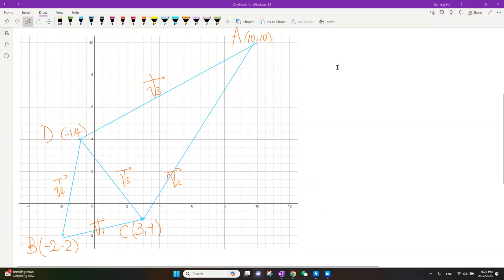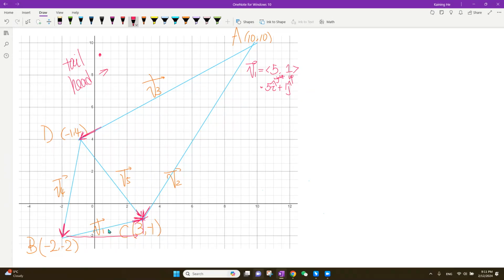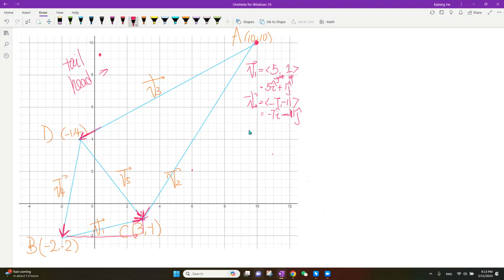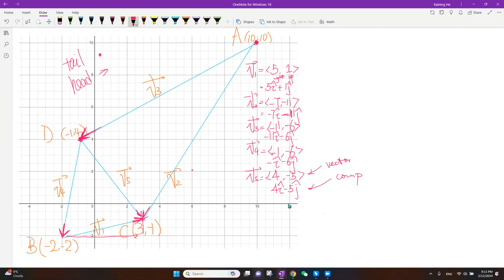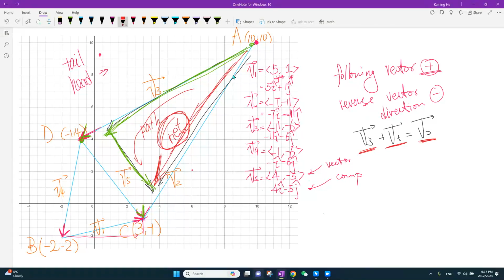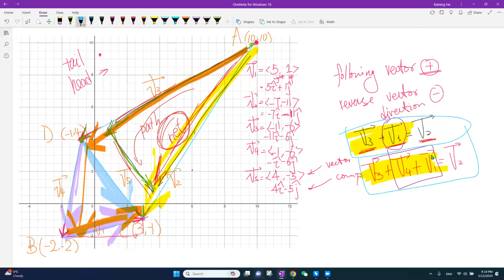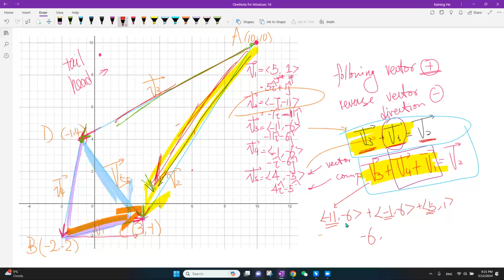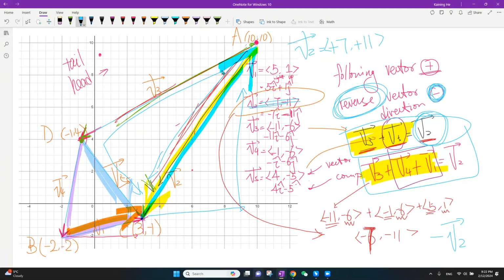2024.02.12 Vector Intro - Gabi